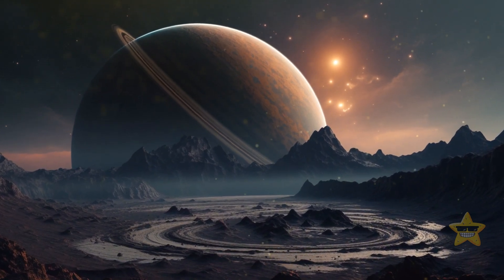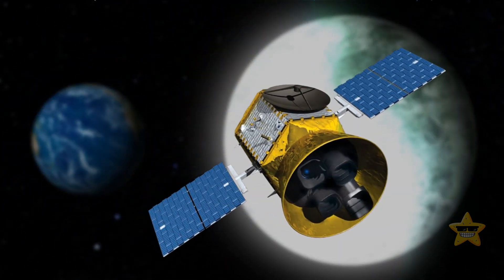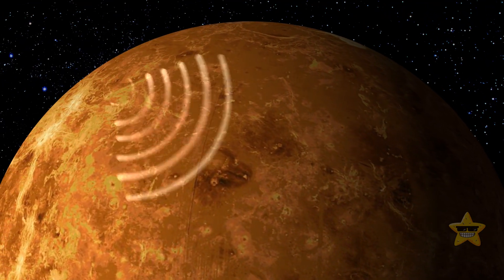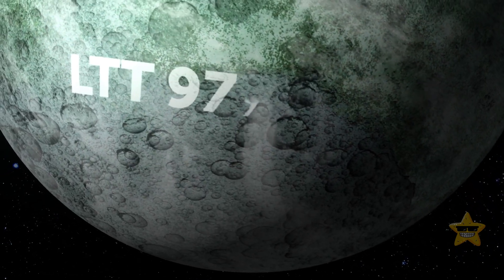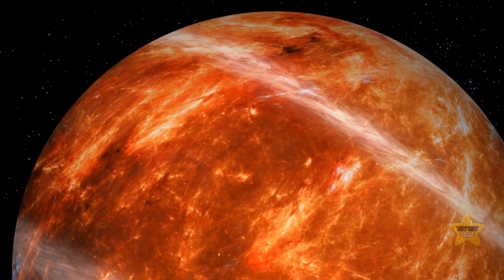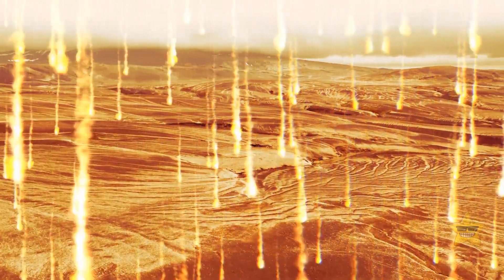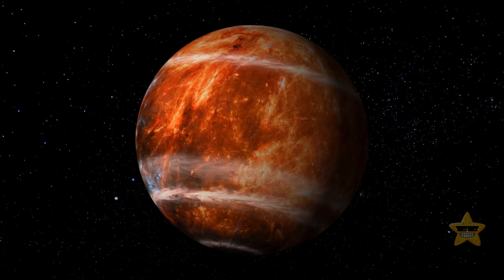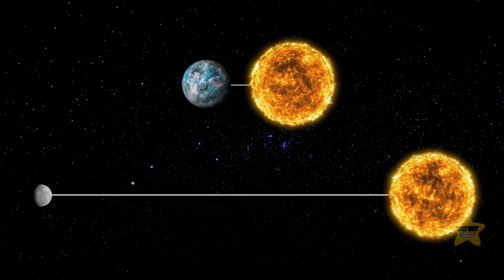How About a Mirror Planet with Metal Clouds?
Imagine a planet that's got a wild twist – it's like a mirror image of Earth, but with a steampunk twist. Instead of regular fluffy clouds, this place has clouds made of metal! It's like a futuristic cityscape floating in the sky. These metal clouds are like the rockstars of the weather world, reflecting light in all sorts of crazy ways. So, whether you're into mirror magic or dreaming of a planet where the sky is filled with shimmering metal, this place is like a real-life fantasyland that's straight out of a cosmic fairytale!